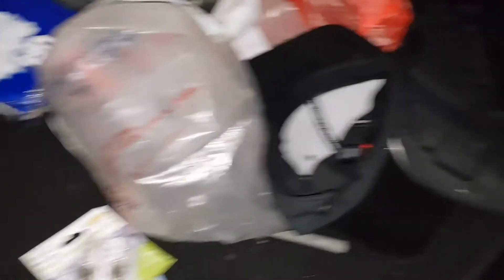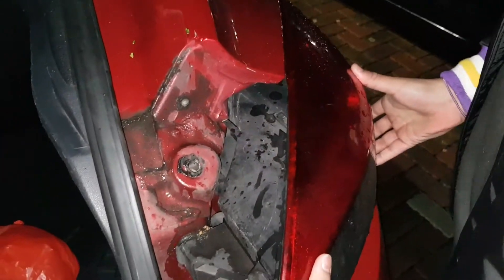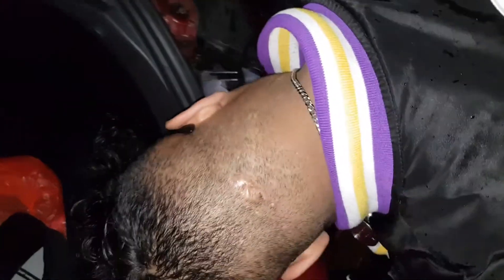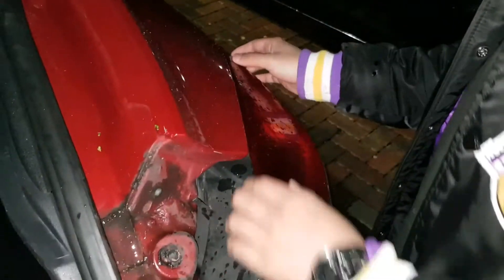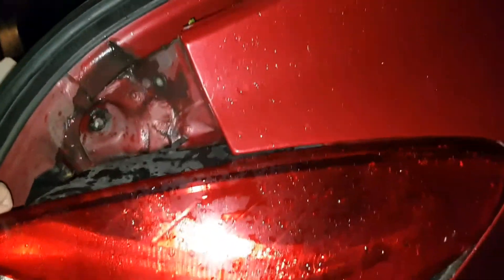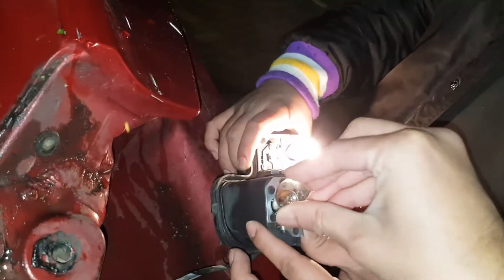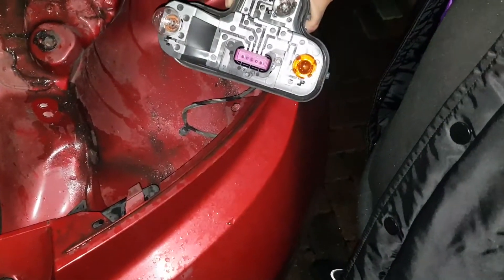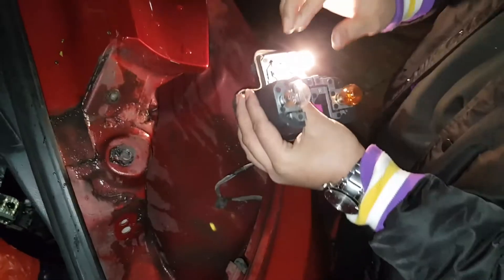Renault Megane (2009 - 2014) Tail Light Bulb Change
In this video I will be showing you the pain staking method of changing and replacing a simple bulb in the taillight of the Renault Megane.